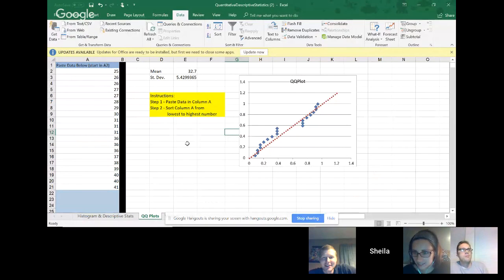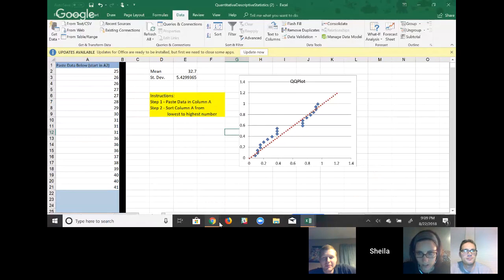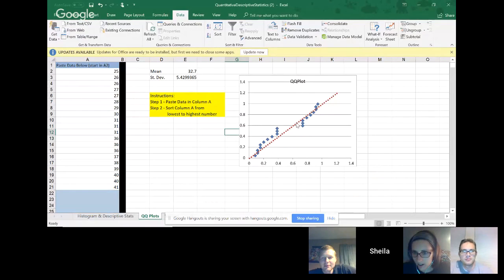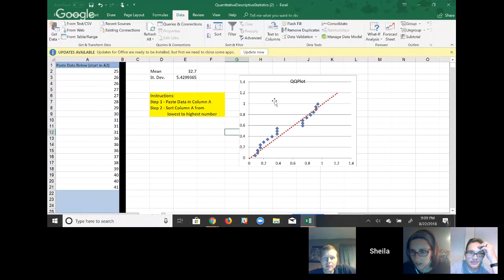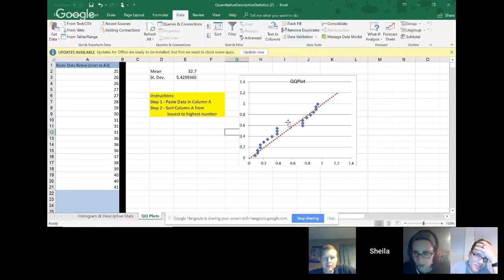L14 and L15 Group Meeting Math221B